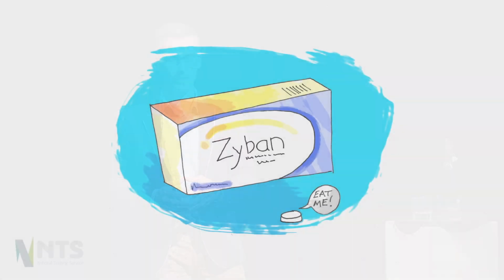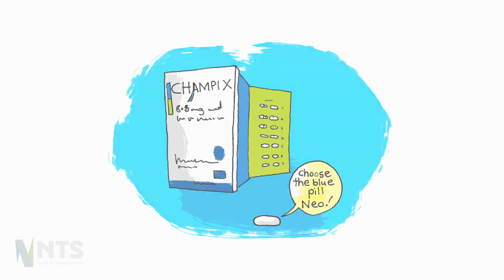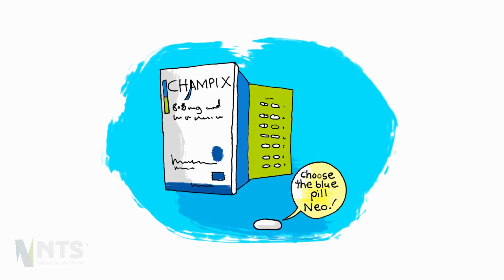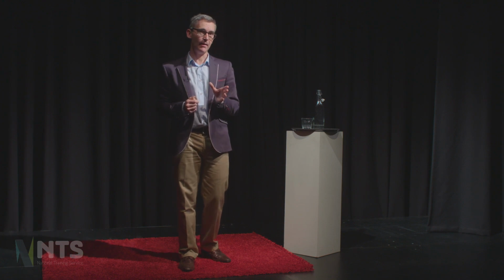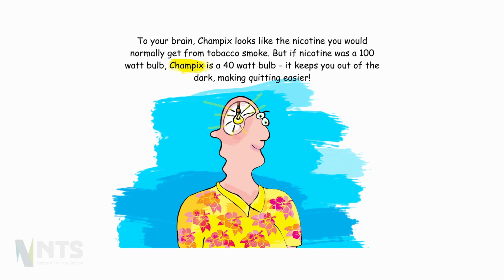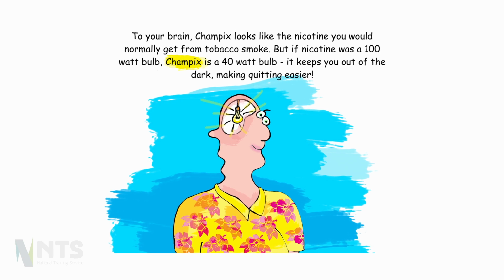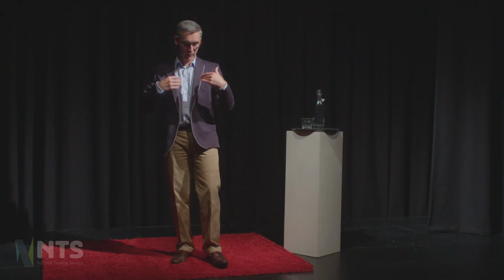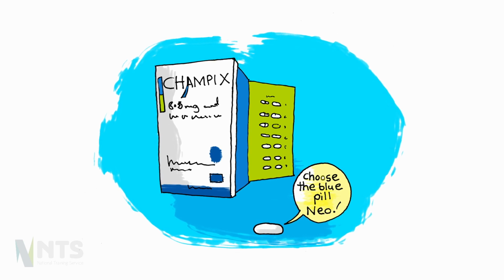NTS SSPP 07 Prescription Medicines, Dr Hayden McRobbie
NTS - SSPP 07, Prescription Medicines, Dr Hayden McRobbie, Stop Smoking Practitioner Programme, National Training Service, Inspiring Ltd